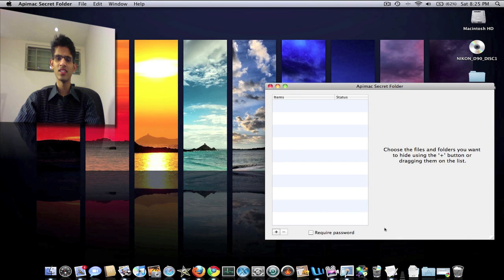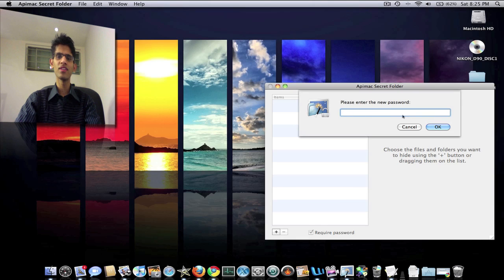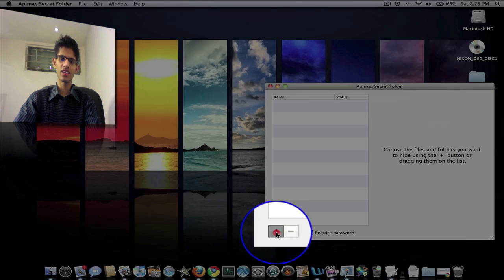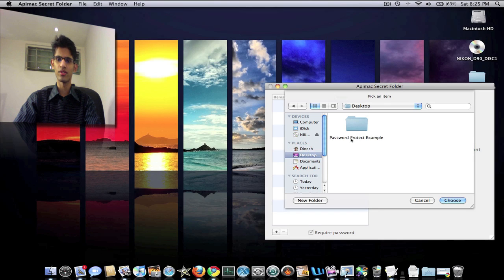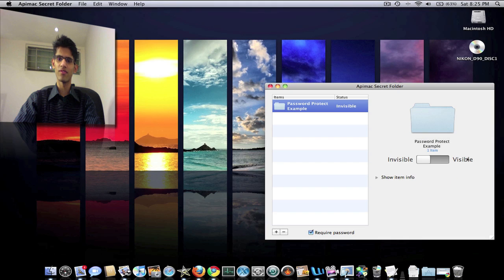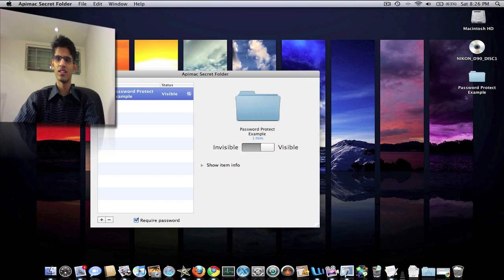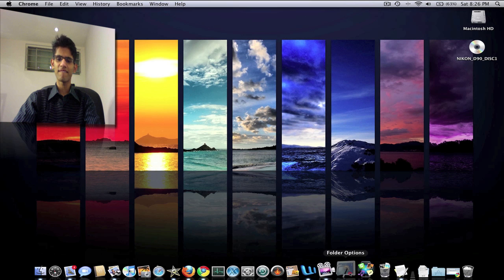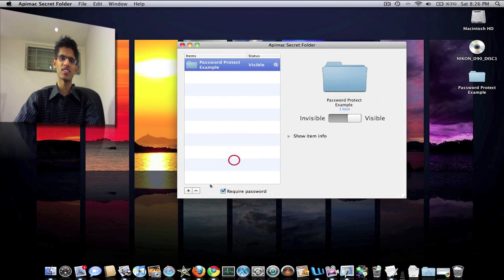How To Password Protect On Mac Using Secret Folder Apimac for FREE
This is a quick tutorial on how to hide and password protect your folders on Mac OS X. The application used is Secret Folder Options by Apimac. Thank you for watch. Hope this helps.

If you require seriall # 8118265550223